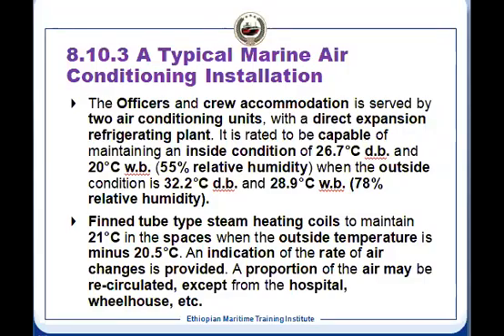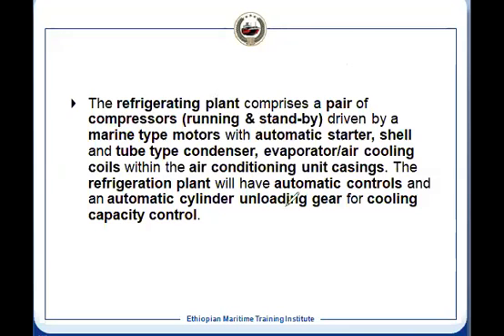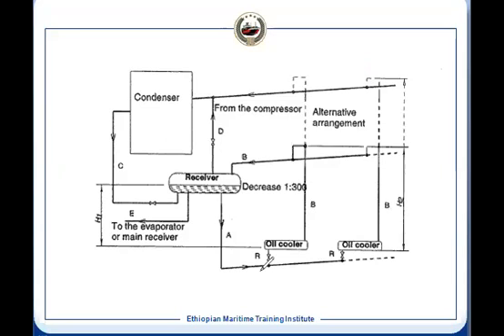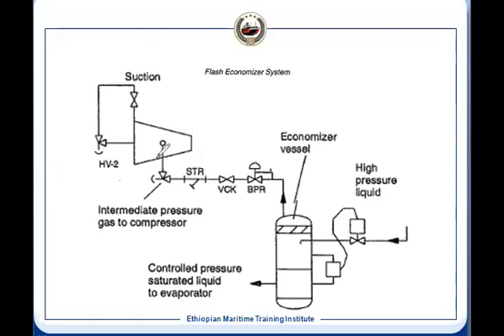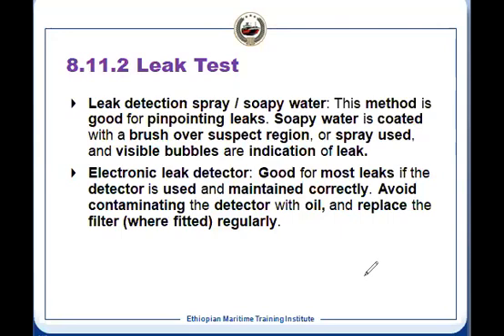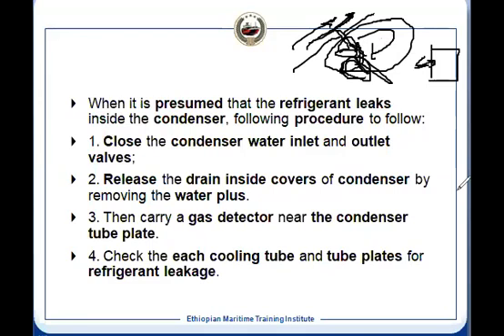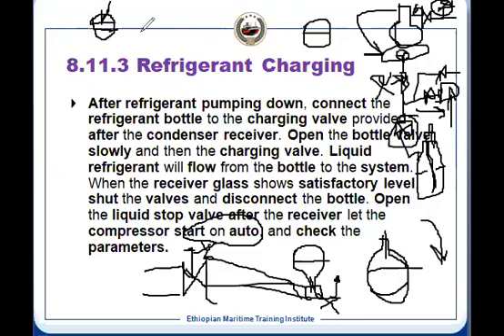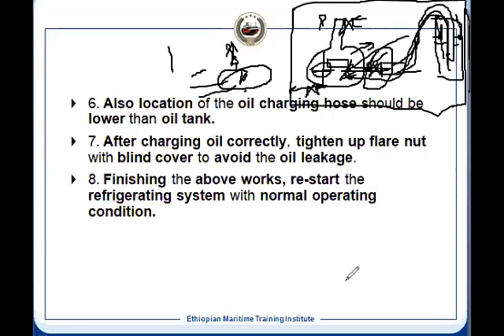21st May 2020 No.2